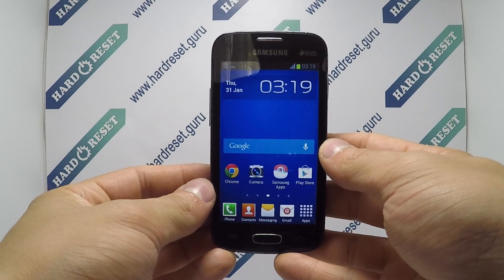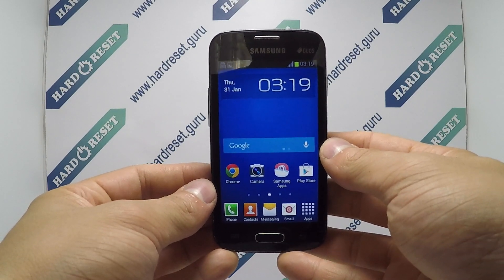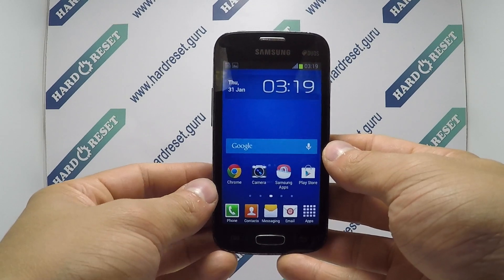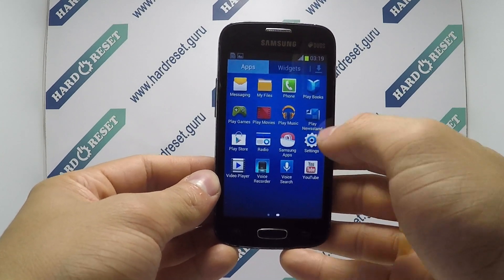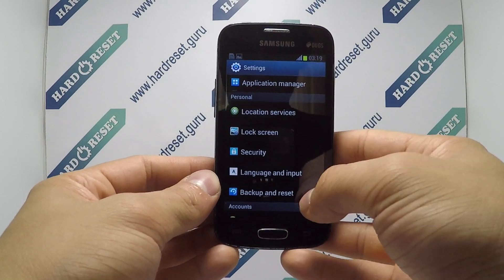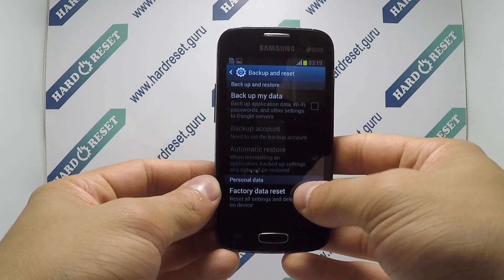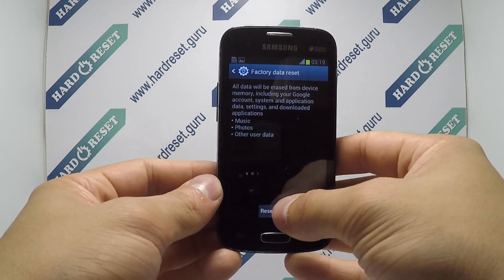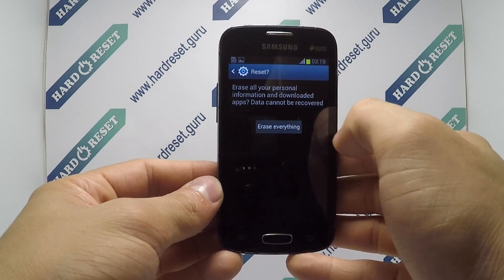How toHow to Factory Reset through menu on Samsung Galaxy Star Plus GT-S7262?